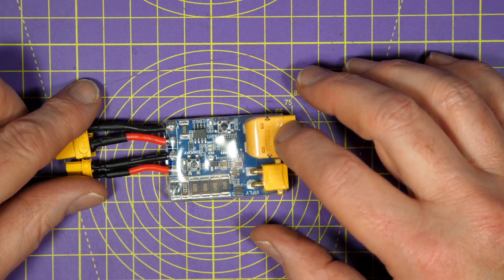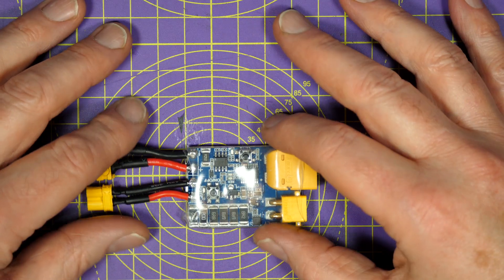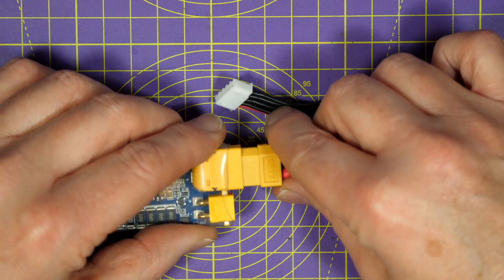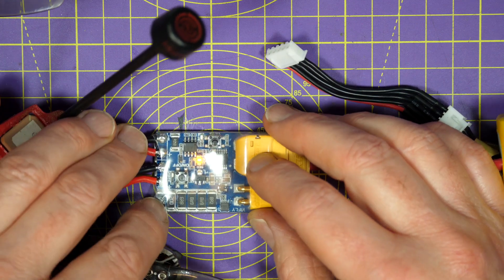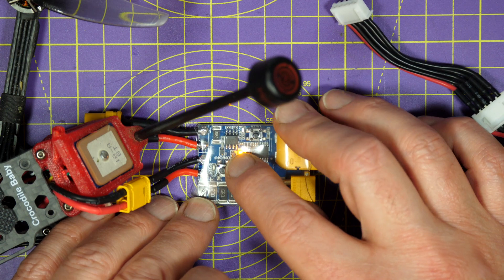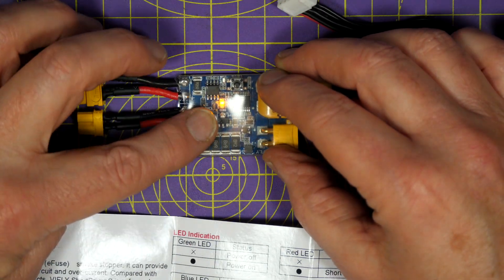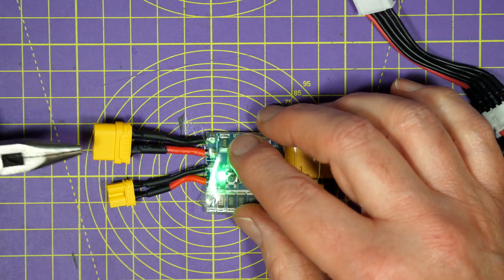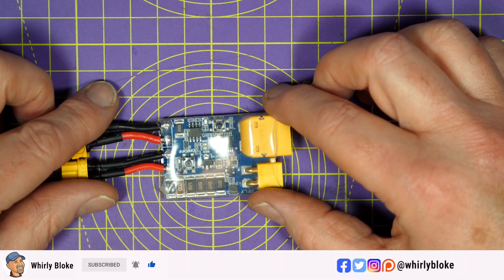ViFly ShortSaver Smoke Stopper version 2 Review // Short-Circuit and Over-Current Protection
ViFly have just released this eFuse they've branded the ShortSaver Smart Smoke Stopper version 2. It's an update to their very popular version 1 smart smoke stopper. You can confidently plug a battery into your quad for the first time without fear of frying any components and getting any magic smoke.

This new version has a power ON/OFF switch for easier receiver binding. Holding down the bind button and applying power can be a juggling mission sometimes. The new version of VIFLY ShortSaver added a power on/off switch that can make your receiver binding much more convenient.